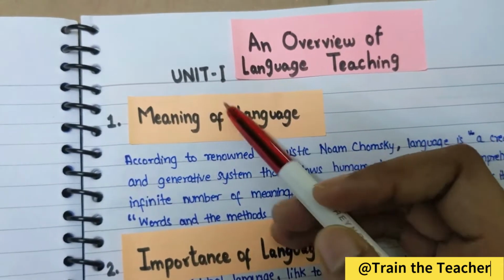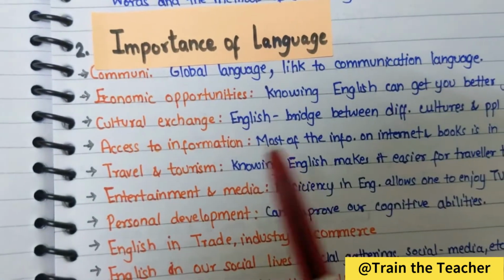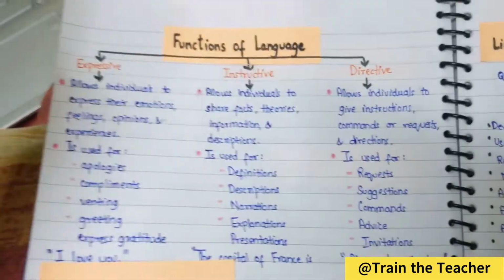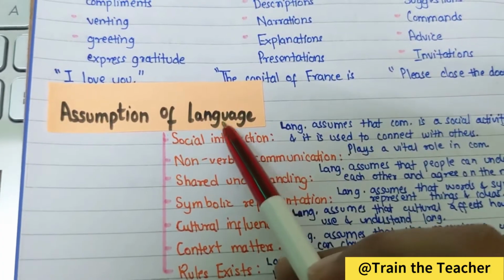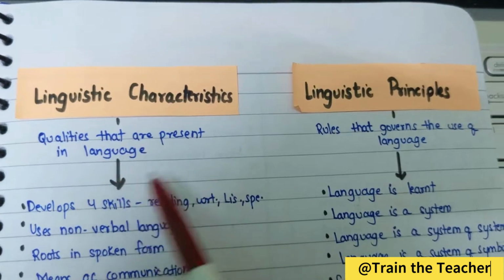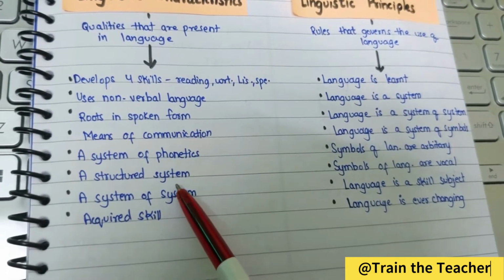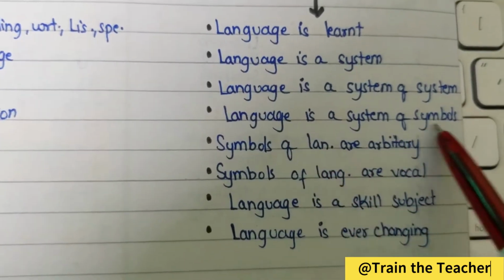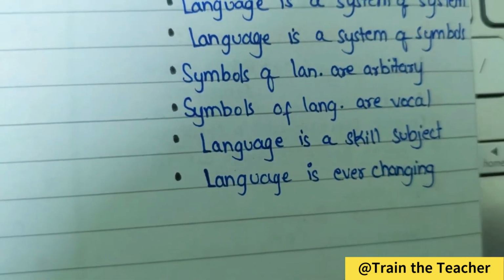Language - Meaning, Importance, Functions, Assumptions; Linguistic Characteristics and Principles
This video covers the following elements of Unit 1:
An Overview of Language Teaching: Meaning, Importance, and Functions of Language, Linguistic Characteristics and Principles of Teaching